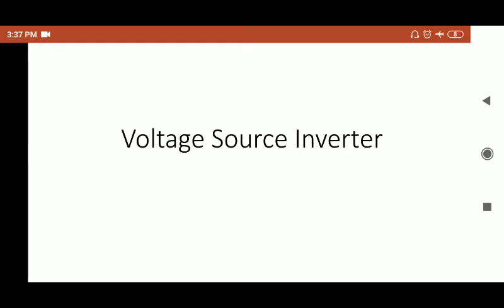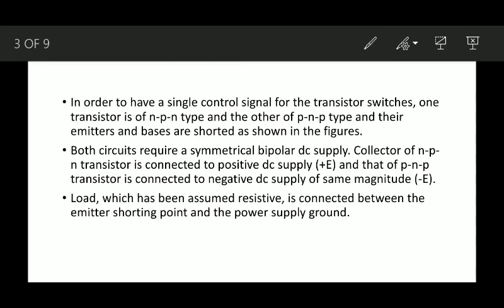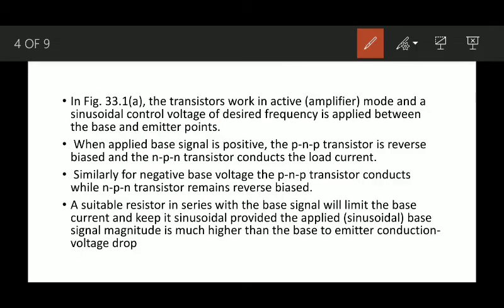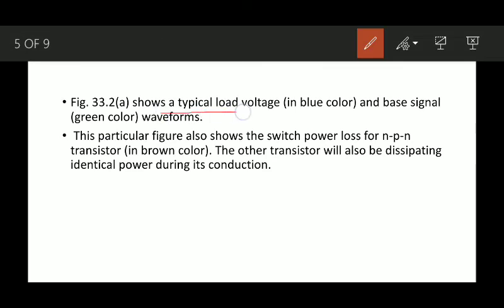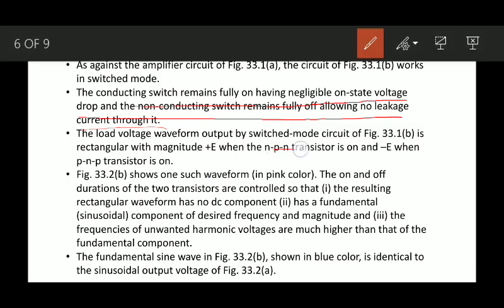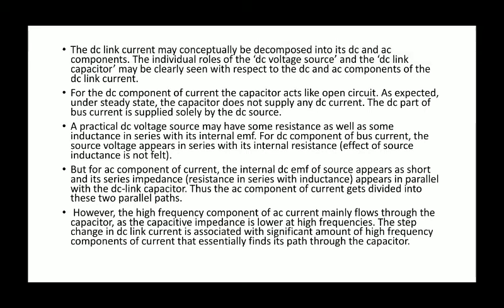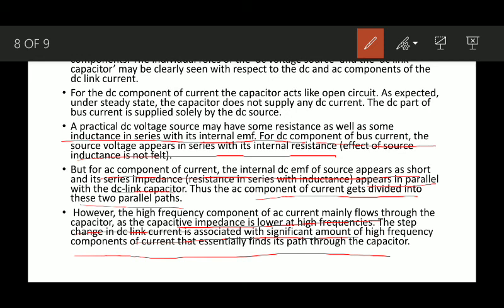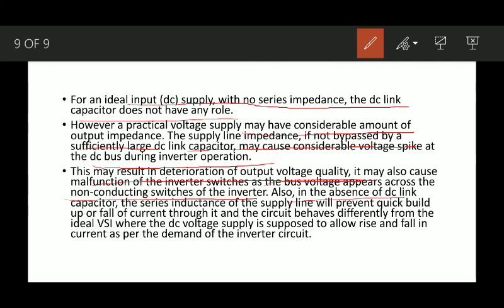Voltage Source Inverter by Amit kumar Gangwar